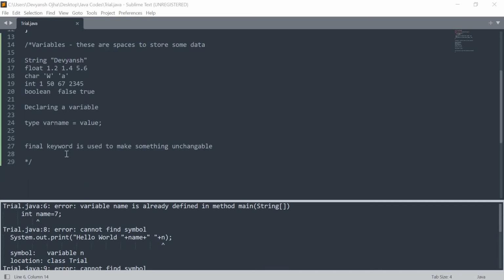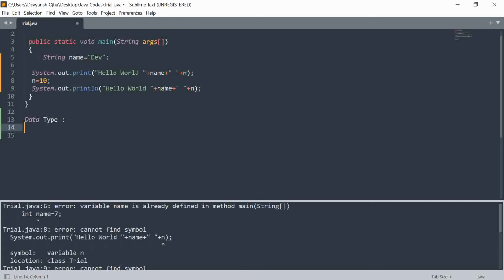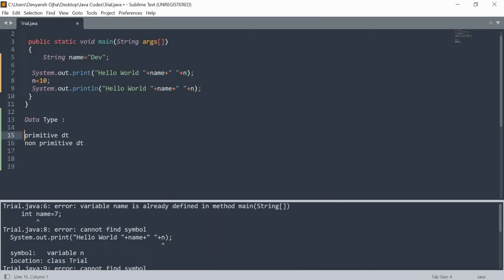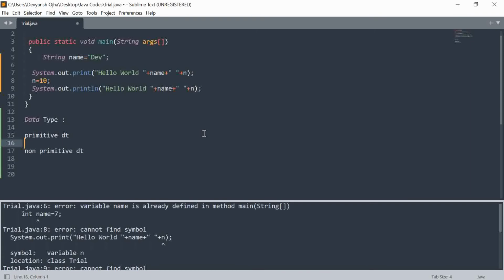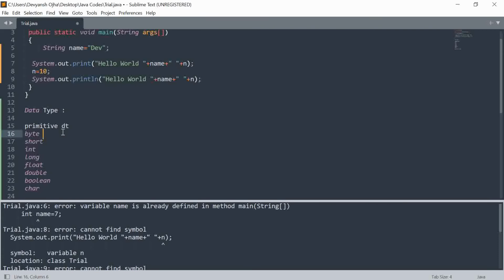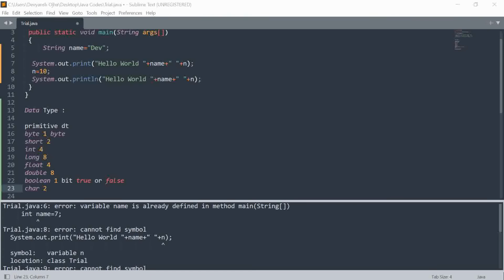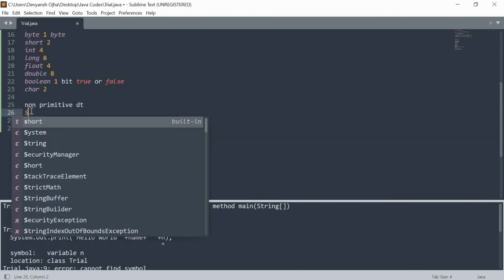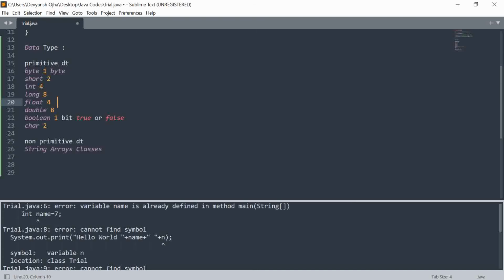Data Types In Java Part5